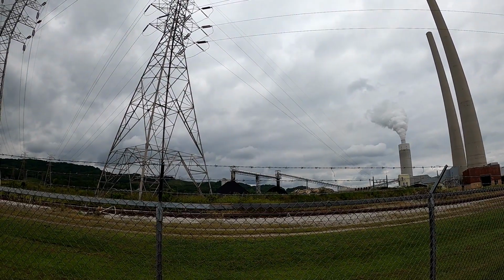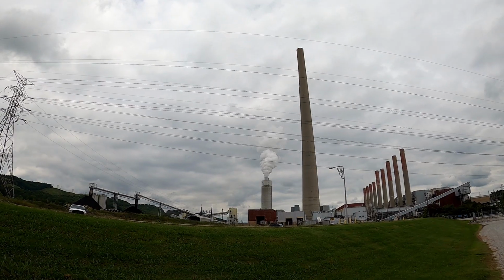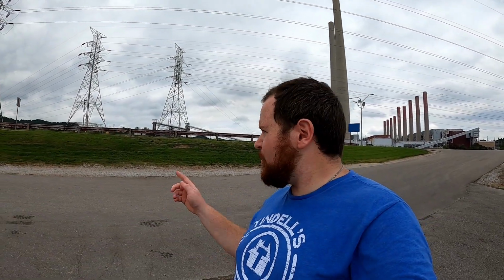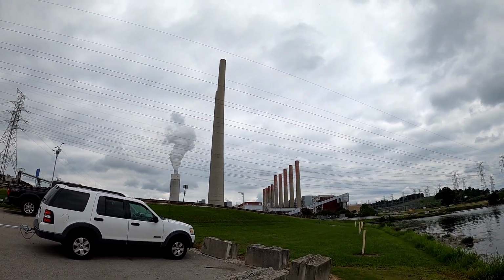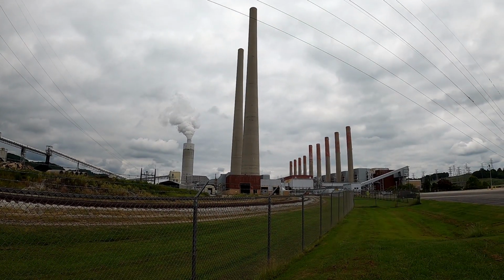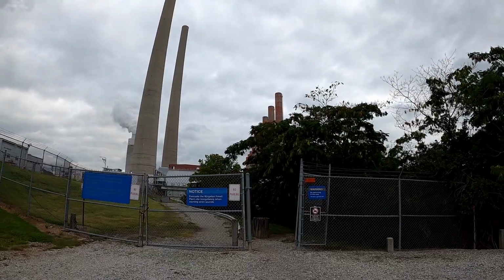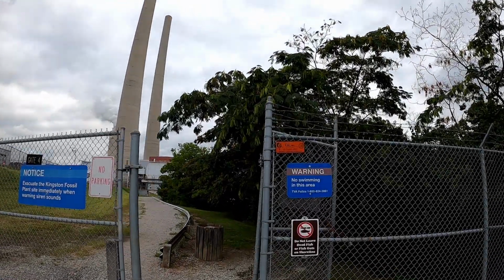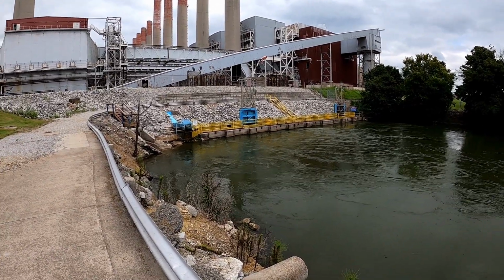Tennessee's Chernobyl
Hey you guys, Chet the Dream Poet here. Come anchor down for another vlog today as we look back on a tragic event that took place at the Kingston, Fossil Plant on December 22, 2008. Anchor down.